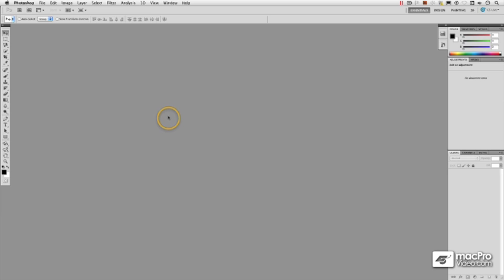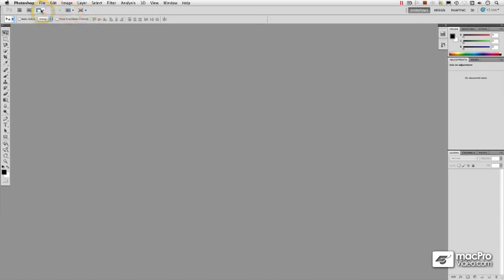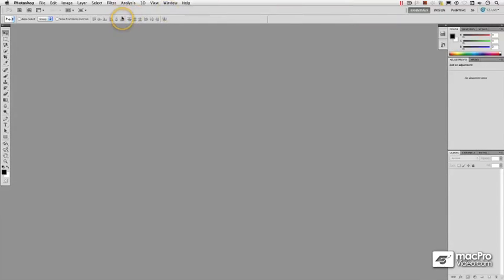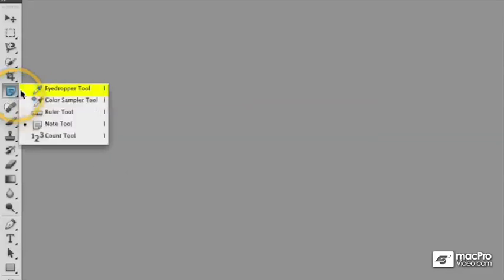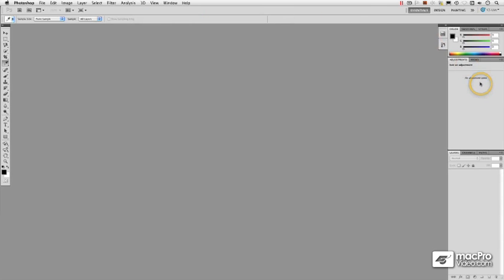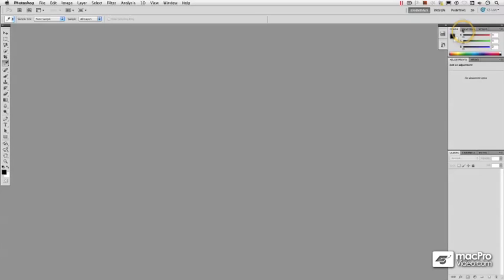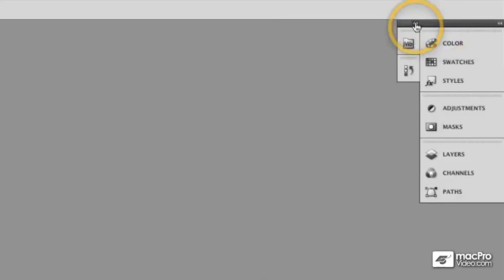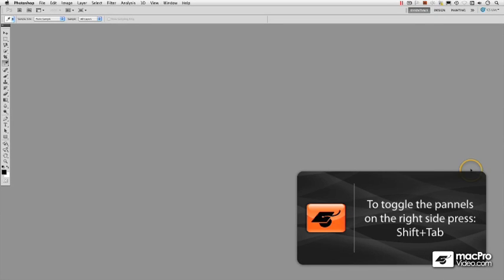Photoshop CS5 101: Core Photoshop CS5 - 5 Interface Overview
Photoshop CS5 101: Core Photoshop CS5 by Jim Kanter
Video 5 of 115 for Photoshop CS5 101: Core Photoshop CS5

This comprehensive 5-hour tutorial teaches you everything you need to know to confidently adjust, correct, retouch, and manipulate images and text in Photoshop CS5.

To get you up to speed fast on some of Photoshop CS5s best new tools, vetran trainer Jim Kanter starts with two fantastic Jumpstartsstart-to-finish, real-world projects that let you dive right in and use the new stuff. Youll explore the new lens correction effects, use new context-aware tools to clean up problem areas, create eye-popping 3D text with Repouss, and transform a photograph into a painting using the new mixer brush and brush tips controls.

Next, Kanter takes you through the fundamentals of correcting, adjusting, cropping, and retouching images before moving on to advanced image-editing and photo-manipulation. A certified Adobe product expert, Kanter demonstrates important tips and tricks for working with layers, applying Photoshop's filters and effects, using Paths & Masks, working with Erasers & Brushes, and much more. Along the way, you'll learn important workflow techniques for retouching photographs to improve contrast and color, while removing unwanted artifacts from your images.

This is training from a mastersomeone who knows the app inside and out as a daily user, and who constantly re-invents his teaching as Photoshop evolves. If youre new to Photoshop, sit back and enjoy the best day youll ever spend with an amazing piece of software. If youre a veteran to Photoshop, were confident youll be blown away, as we were, by the amount of stuff you never knew about the software, demonstrated with ease and humor by one of the best educators in the field.

As always, this is a comprehensive tutorial, but you don't need to watch it from beginning to end. Use the search functions and detailed menus to quickly find the topics you want- that's the essence of Nonlinear Educating!